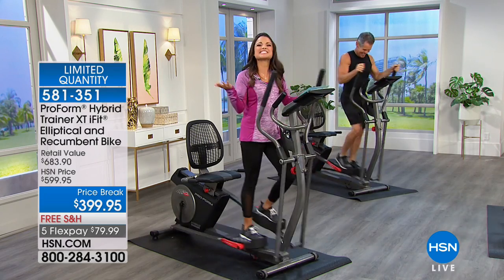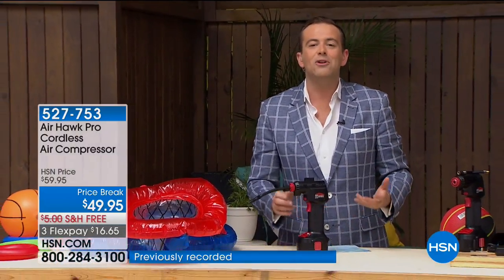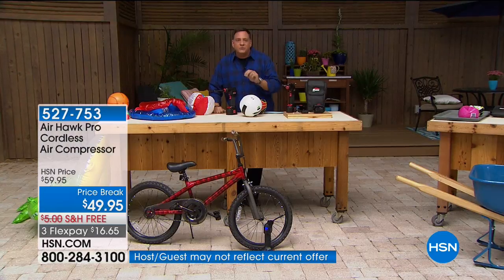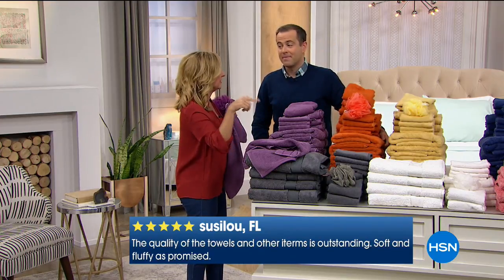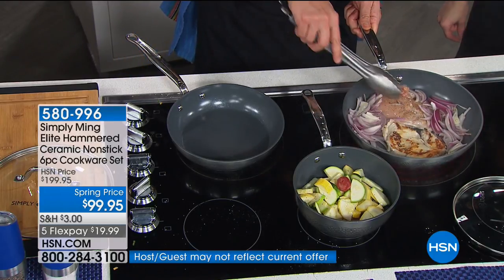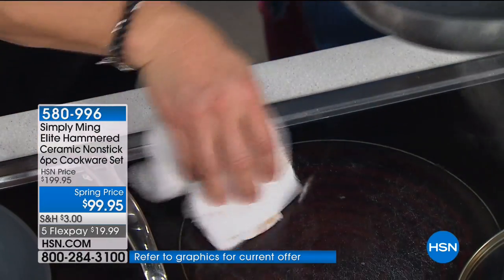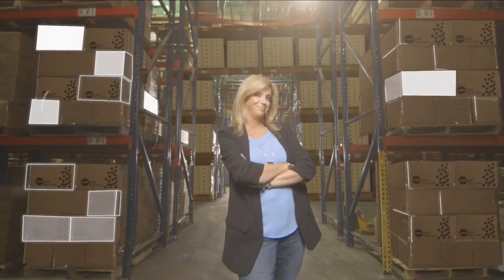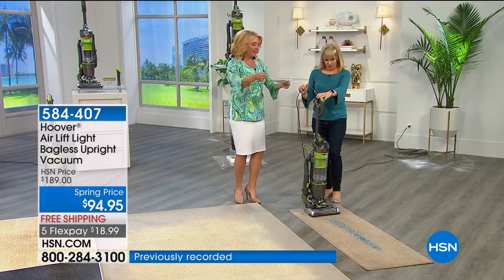HSN | Best of the Week 03.04.2018 - 03 AM